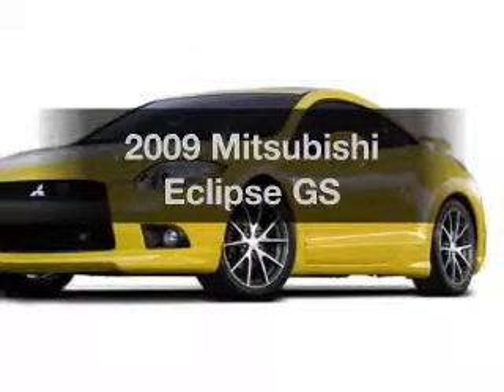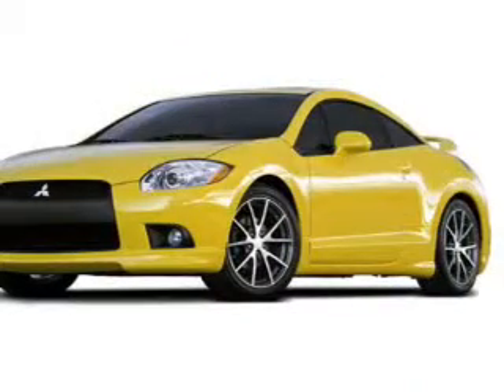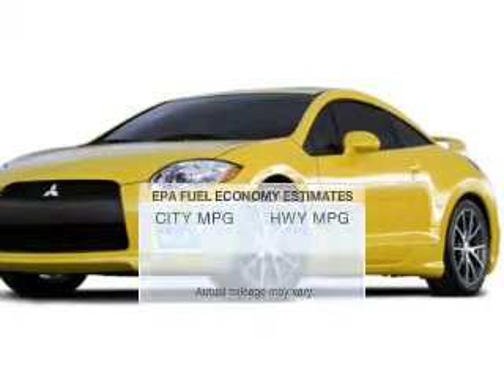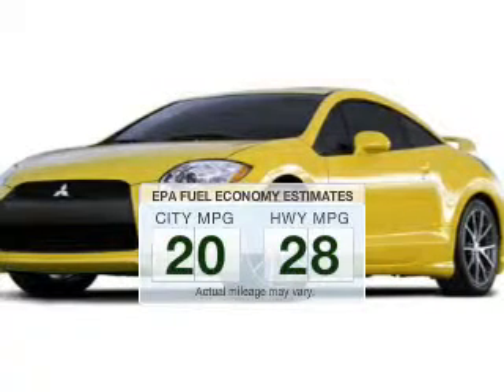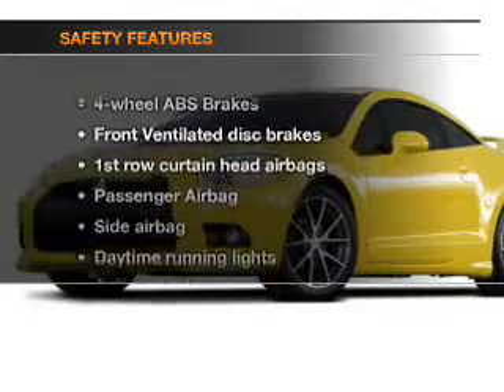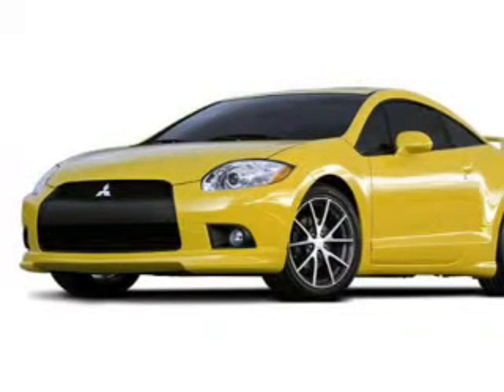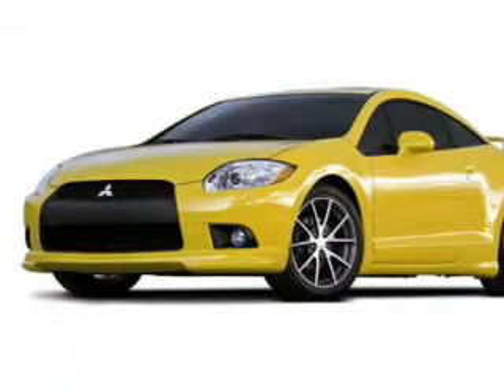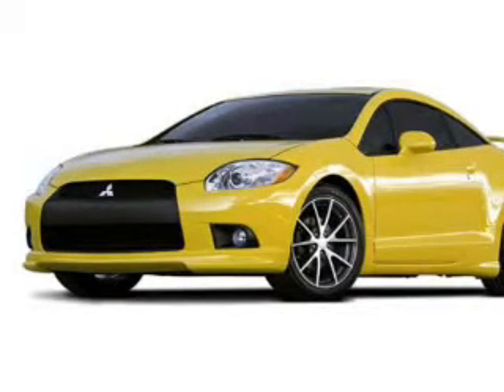2009 Mitsubishi Eclipse - Willowbrook IL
Year: 2009
Make: Mitsubishi
Model: Eclipse
Trim: GS
Engine: 2.4 liter inline 4 cylinder 16 valve
Transmission: Automatic
Color: Silver
Mileage: 56941
Address:
7301 S. Kingery Hwy Rte 83